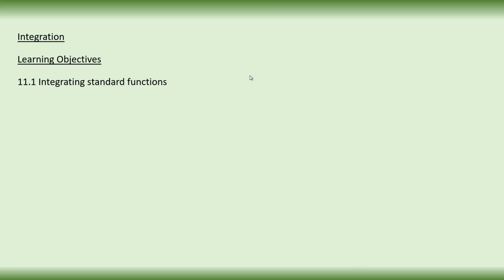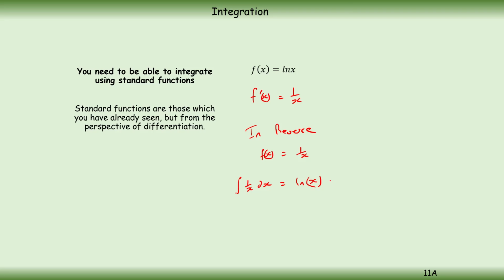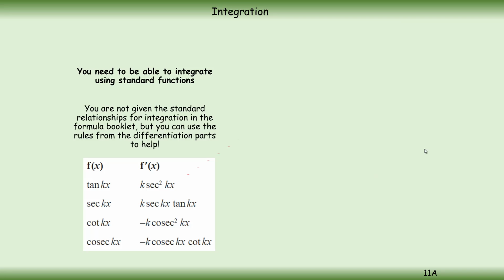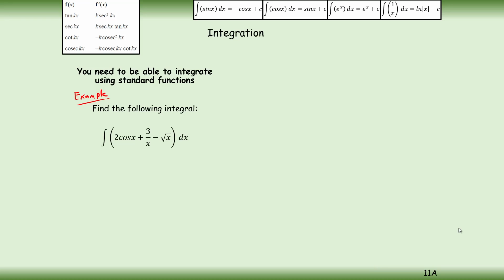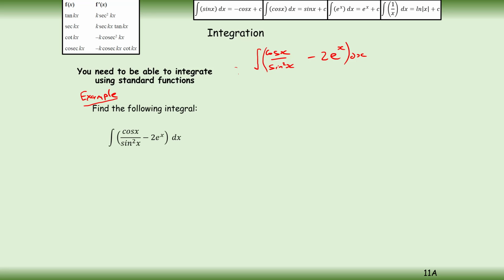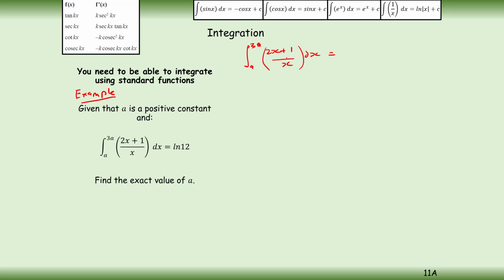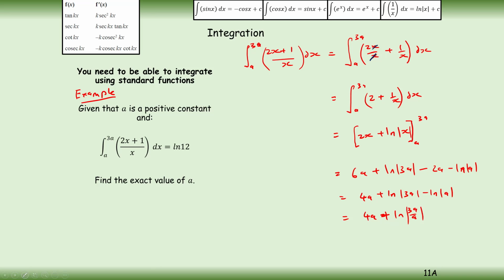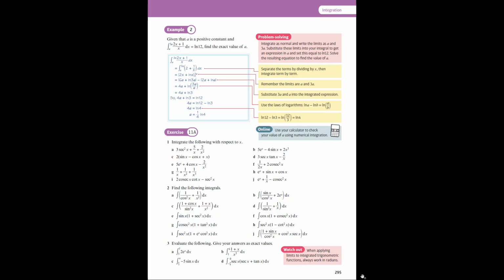A2 11 1 Integrating standard functions Edexcel Pure A Level Maths